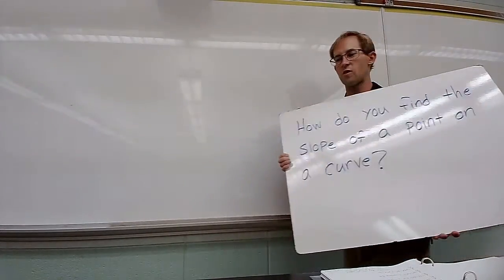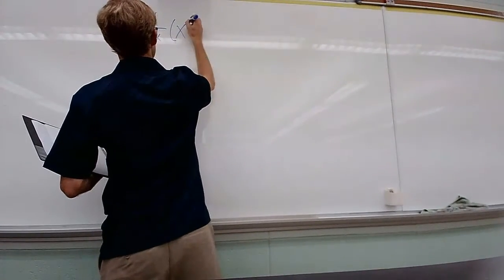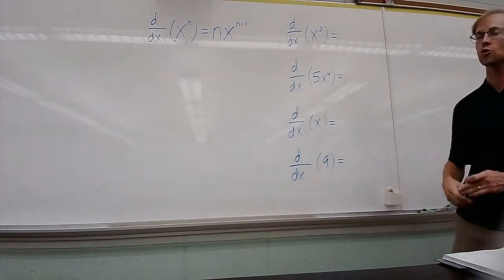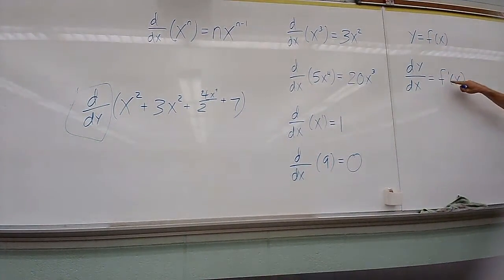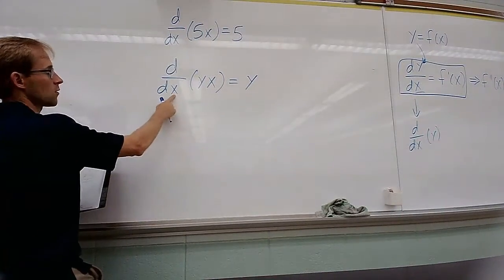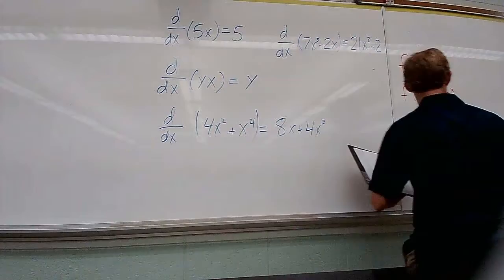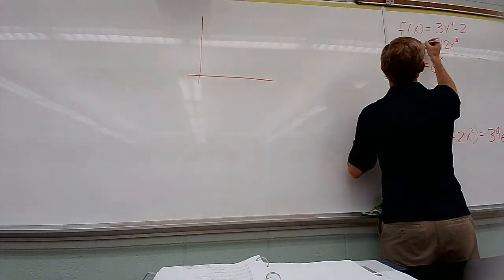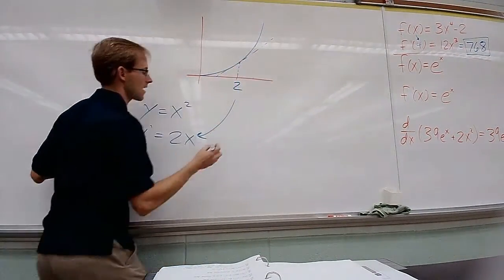Calculus W1 Notes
Derivatives with the Power Rule